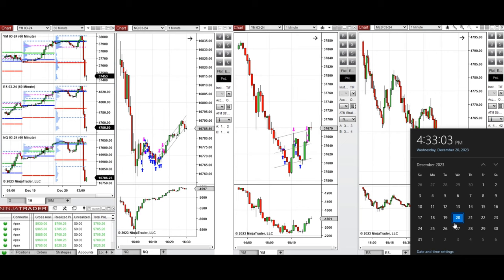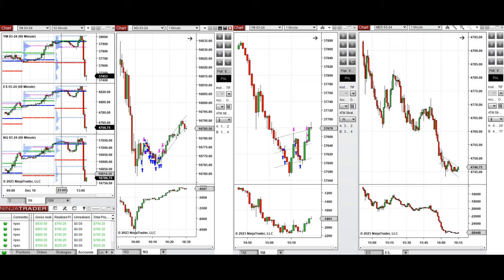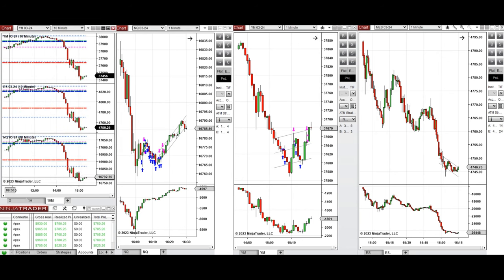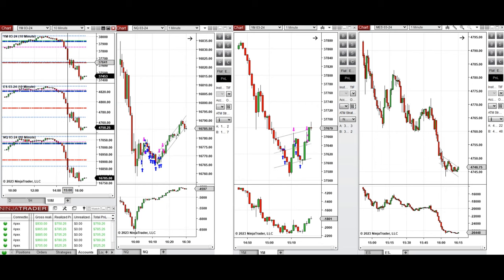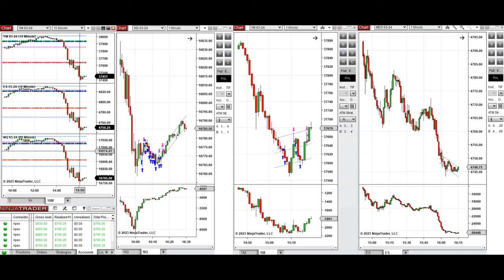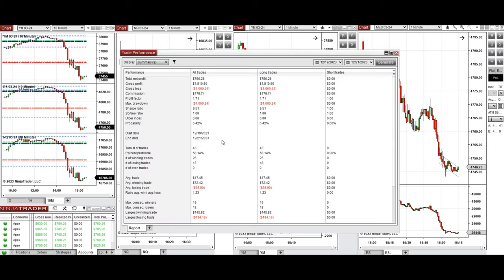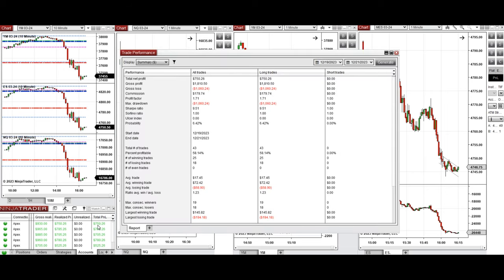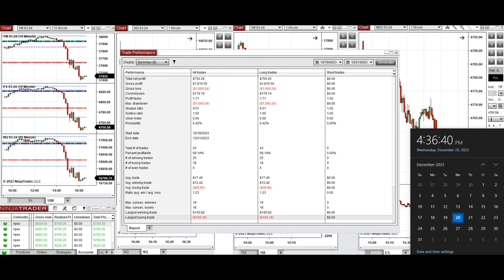Price Action Algo Trading Journal: Nasdaq and Dow Jones Futures - 20 December 2023